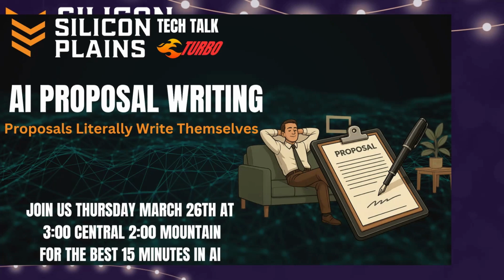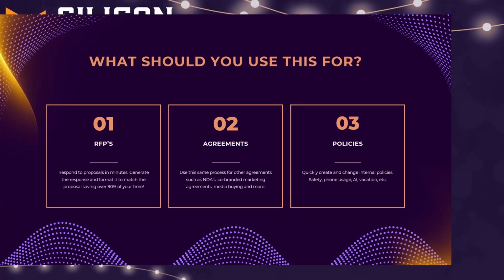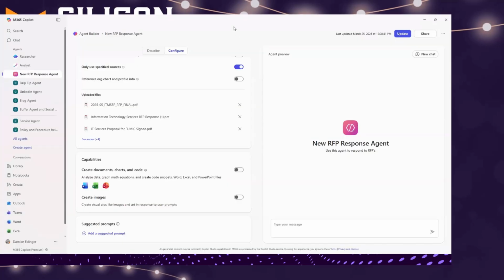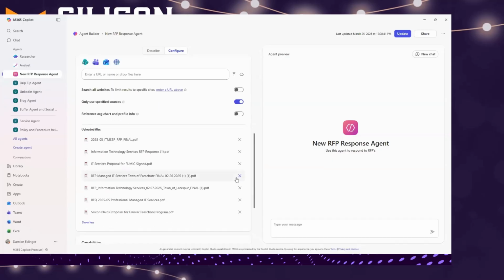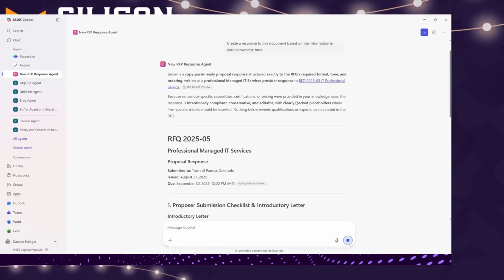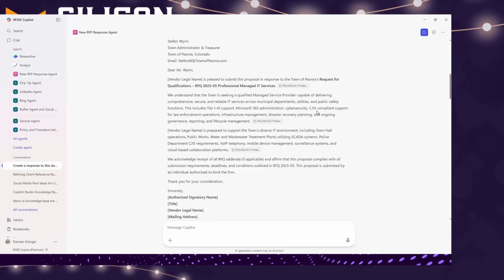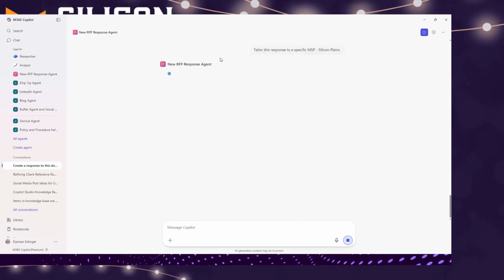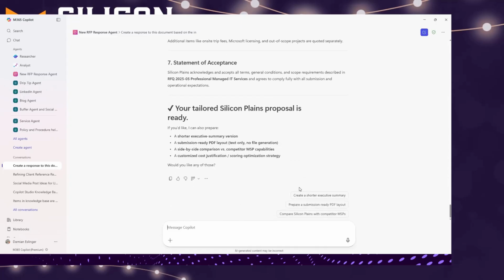AI Proposal Writing Webinar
Join Silicon Plains as we break down, where, when, and how we use AI to write proposals. We even run you through a live demonstration of one we have responded to ourselves.